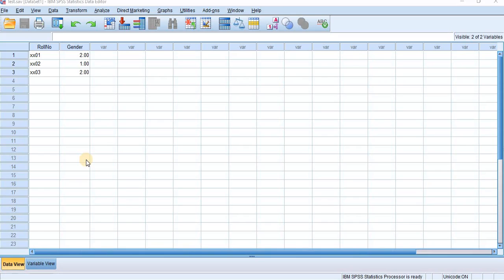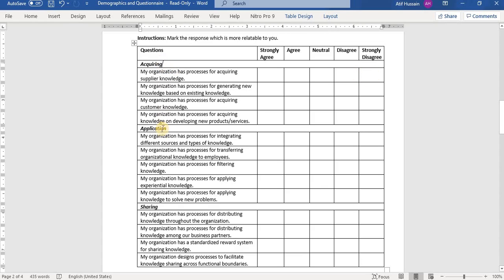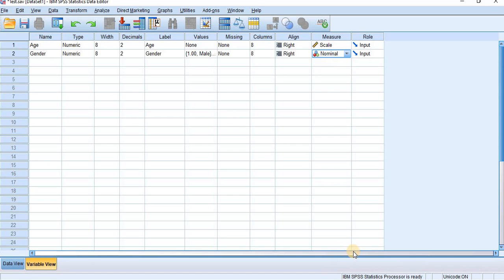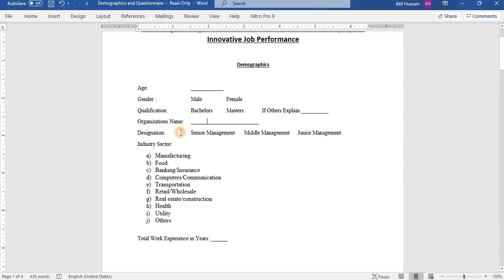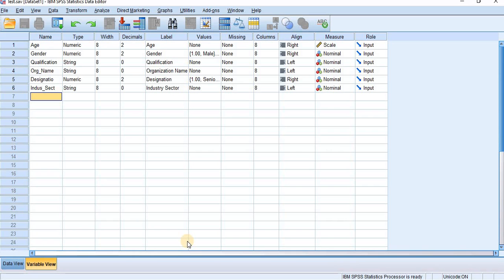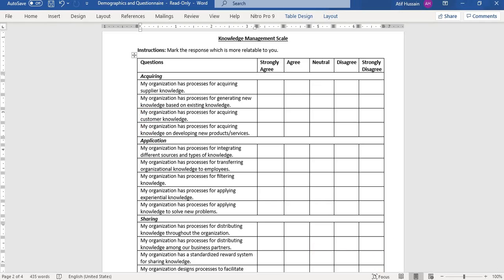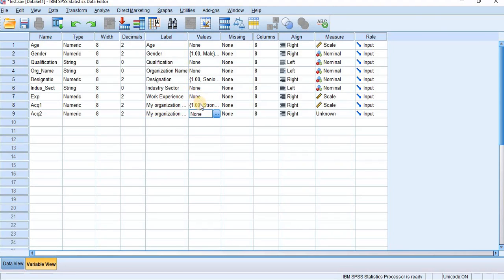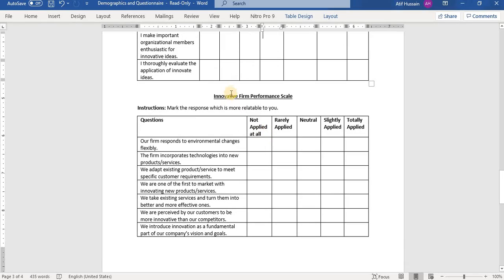4 Defining Variables in SPSS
Defining Variables in SPSS.